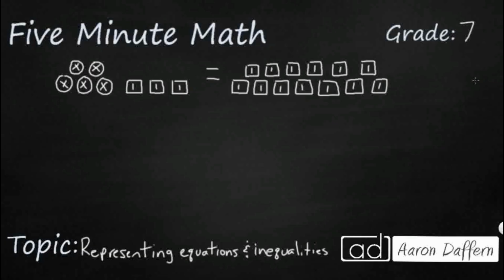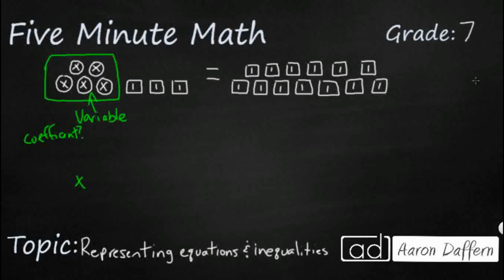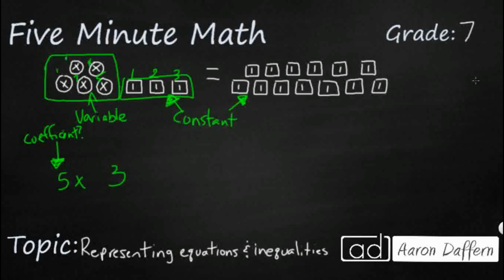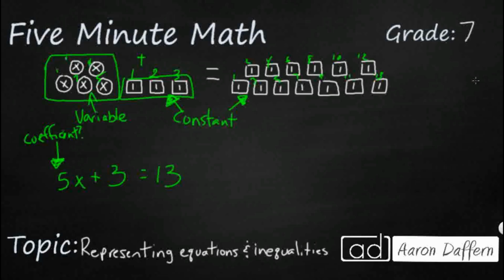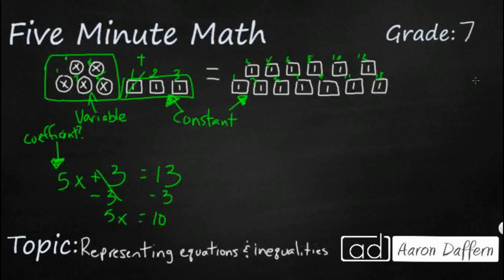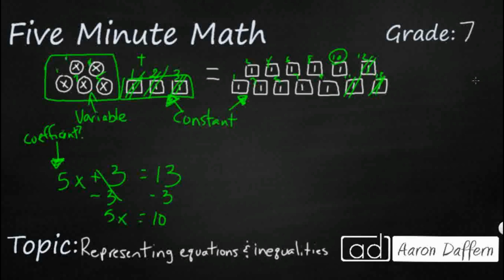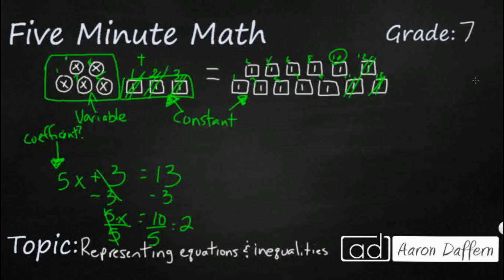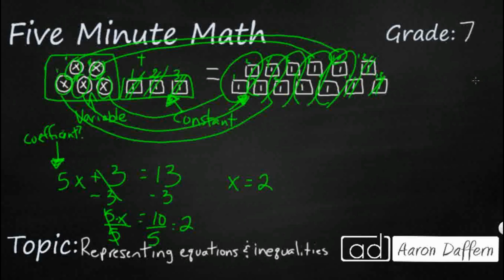7th Grade Math Representing Equations and Inequalities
Learn how to represent and solve one-variable equations and inequalities.